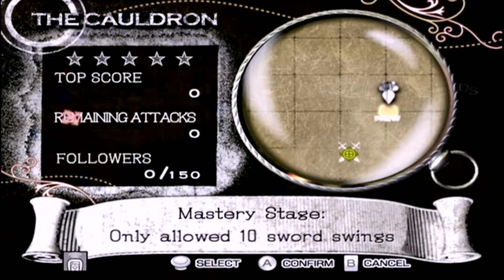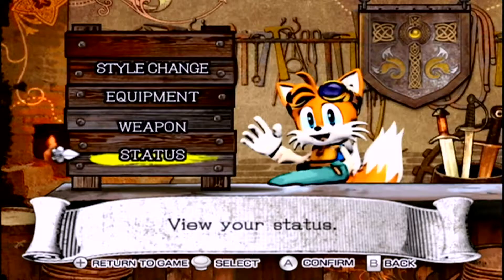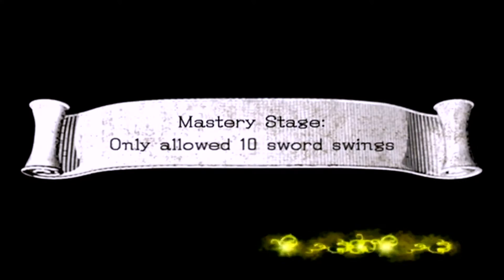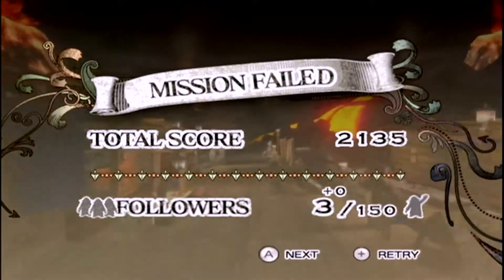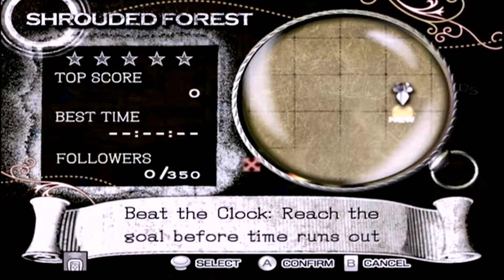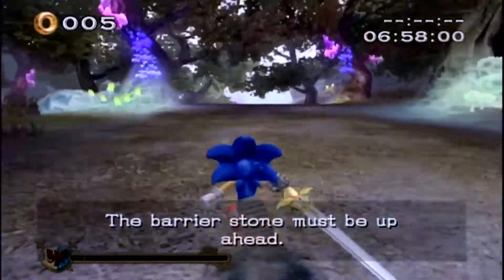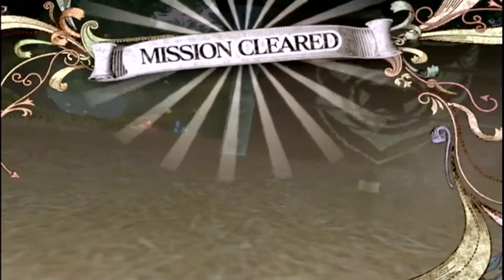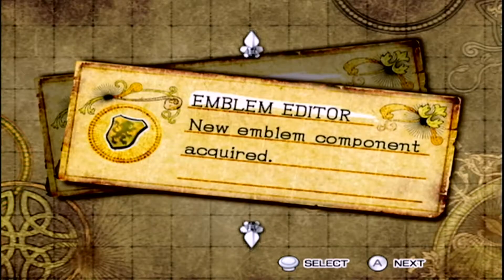Sonic & The Black Knight Blind Episode 11 - Lancelot's Task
Wasn't so hard once I looked up how to do Percival's side mission.